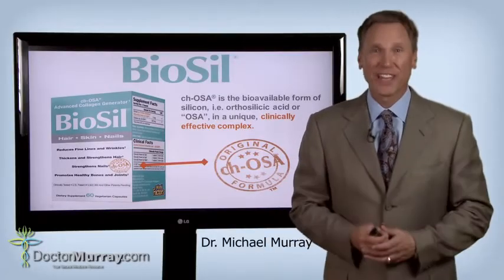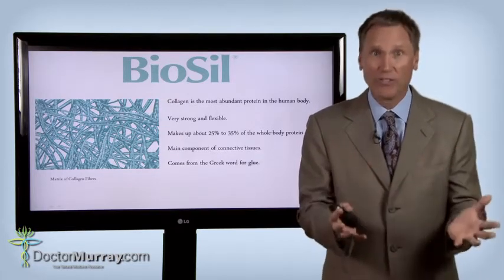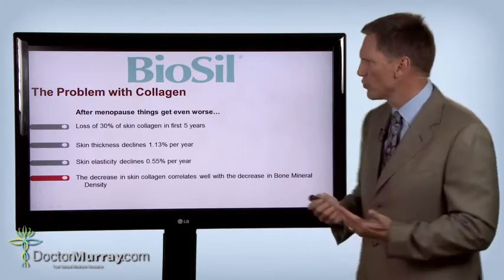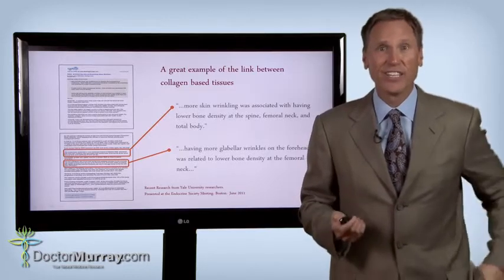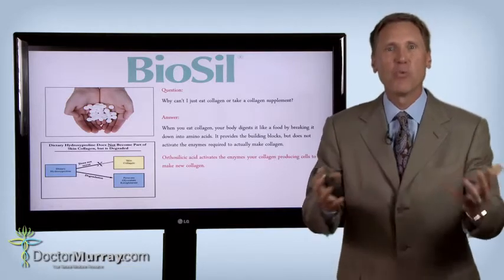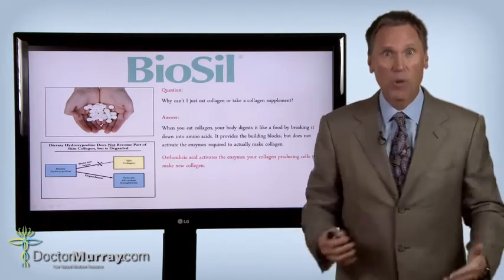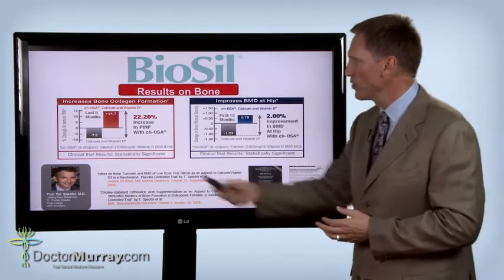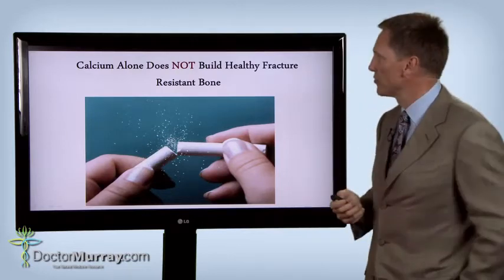BioSil in depth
For Information about this product please come into one of our 3 locations.